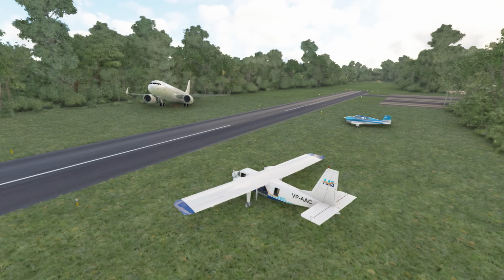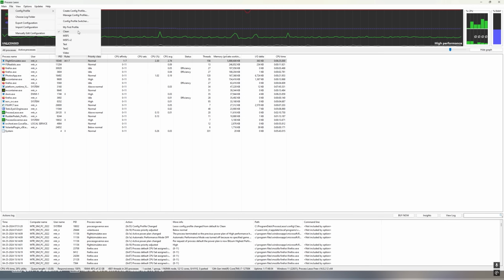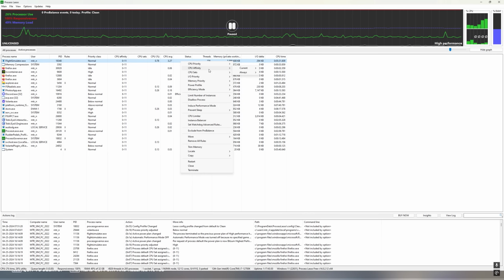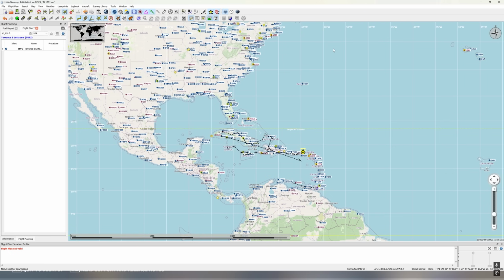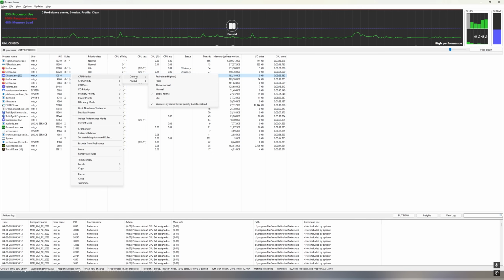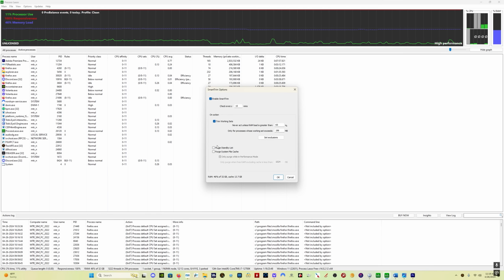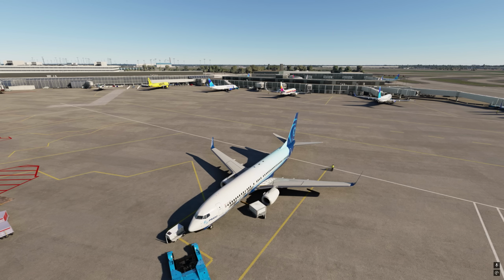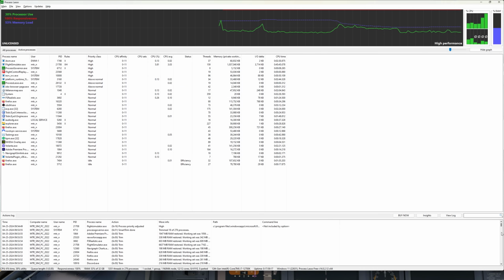Process Lasso for MSFS: Increase Performance and Smoothness with CPU and RAM Optimizing | MSFS 2020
Let's use Process Lasso to optimize our CPU and RAM memory usage, giving us better performance and increased smoothness in Microsoft Flight Simulator.

Click on "Download Free".

00:00 Intro
03:15 Profiles
05:00 Process Lasso Setup
06:00 CPU Management
07:00 CPU Affinity
08:20 Managing Other Processes
09:45 CPU Sets
11:30 RAM Management
13:00 Smart Trim
16:20 Smart Trim Exclusions
16:55 Probalance Exclusions
17:20 Probalance Demo
20:10 Final Thoughts